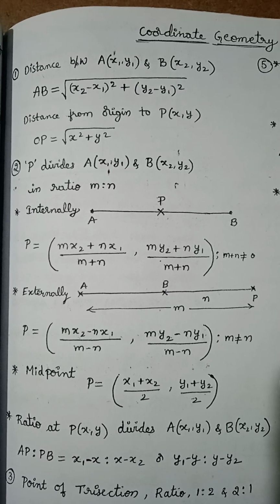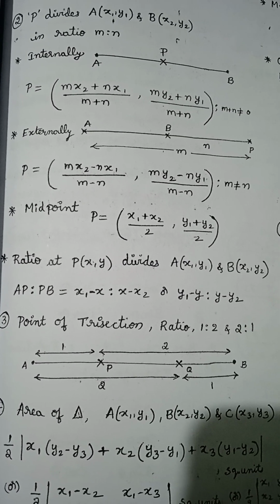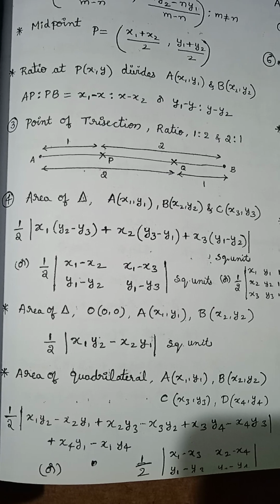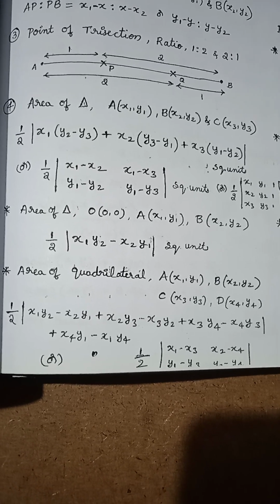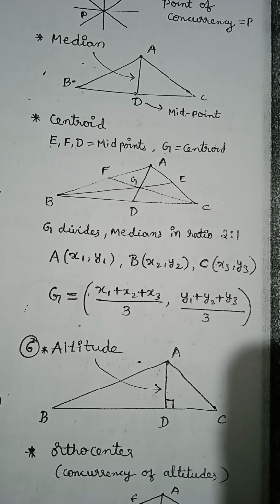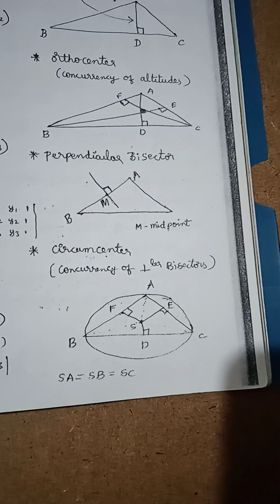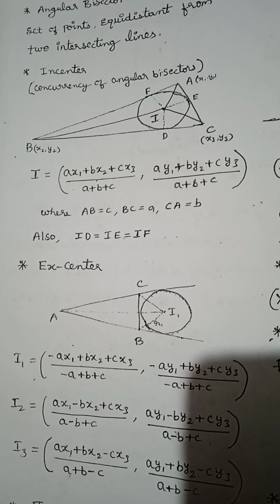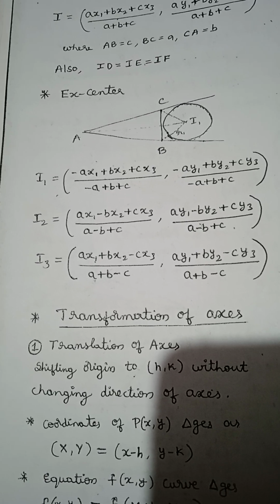Basics of geometry